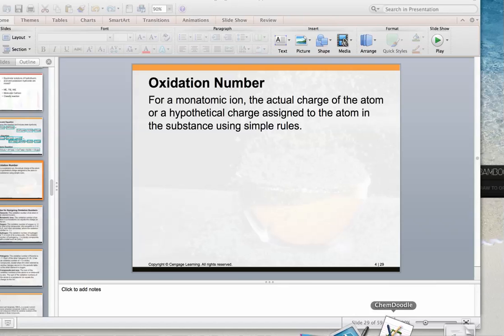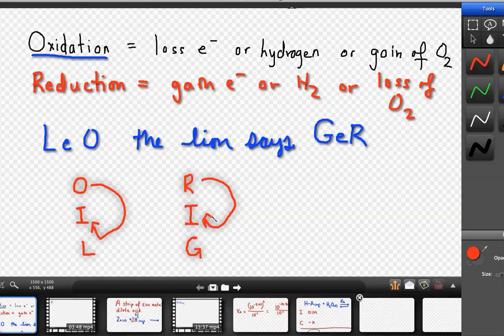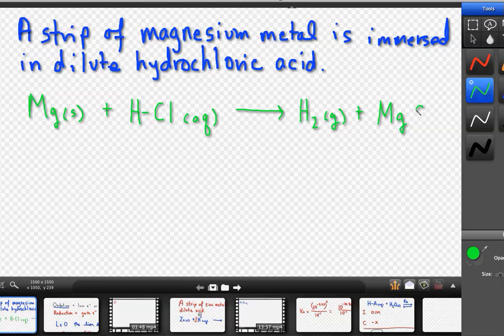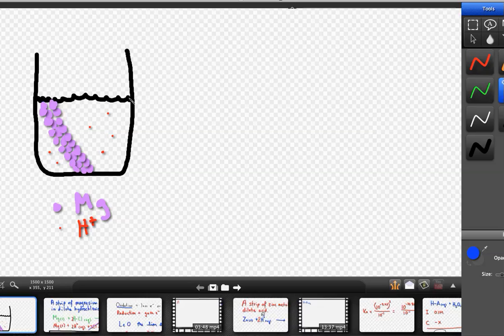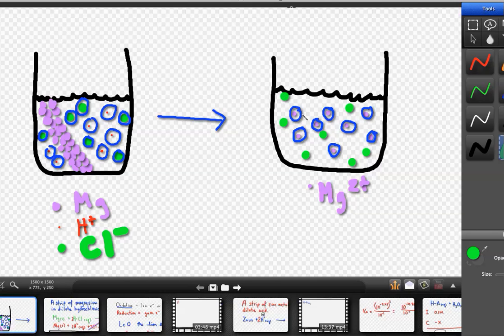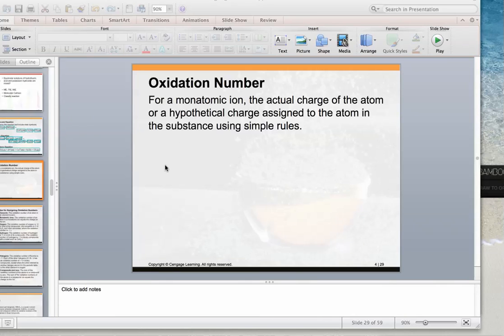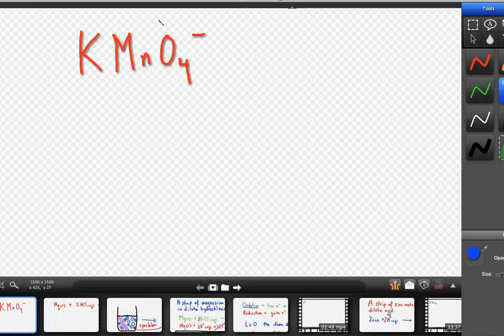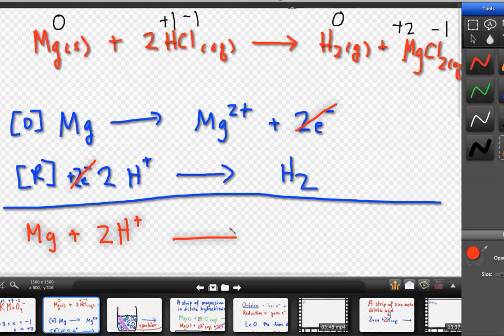REDOX NUMBERS AND EQN BALANCING